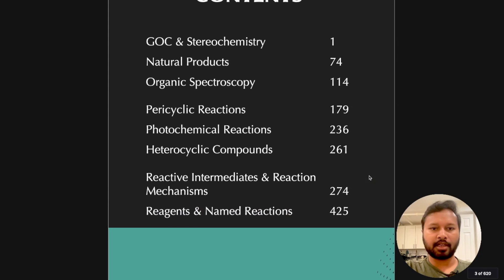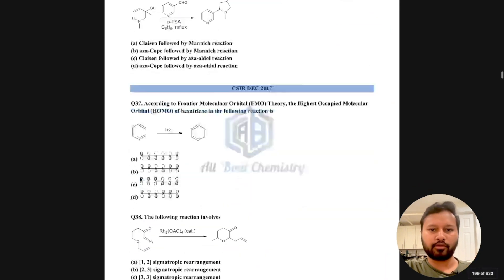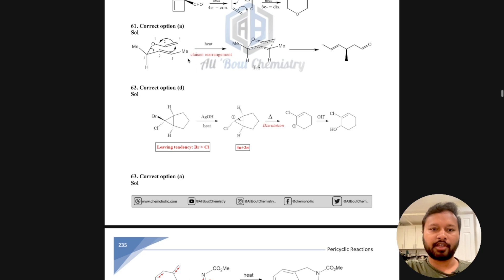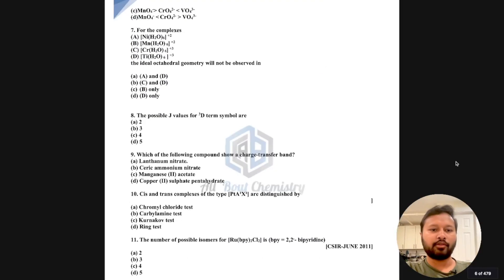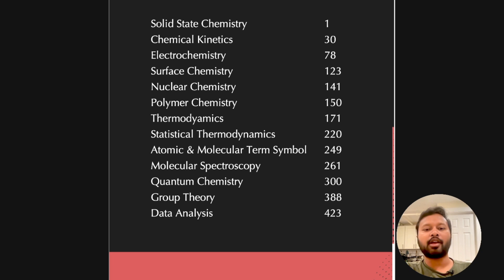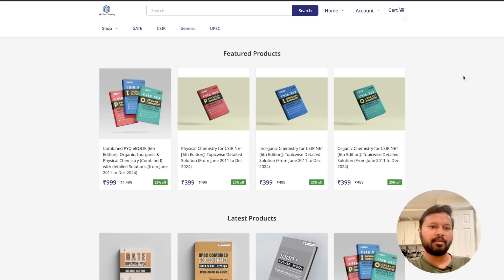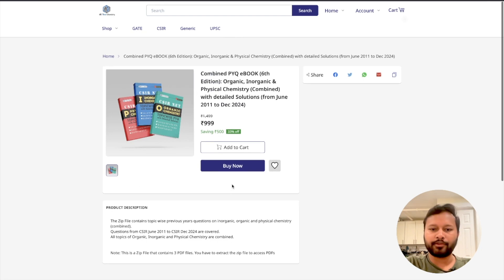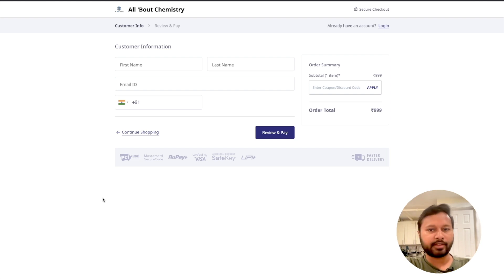Updated eBook: CSIR NET Topicwise PYQ (From June 2011 to Dec 2024) | All 'Bout Chemistry